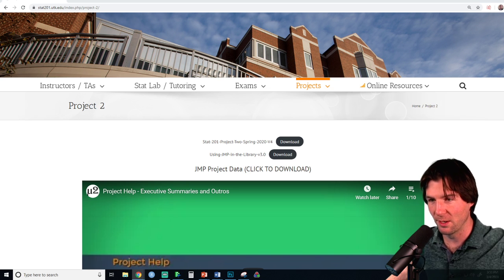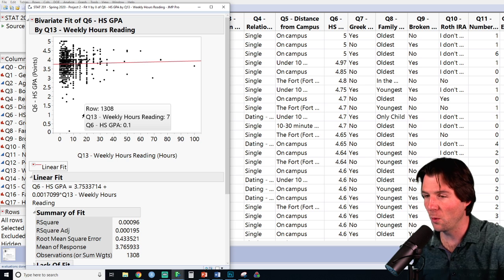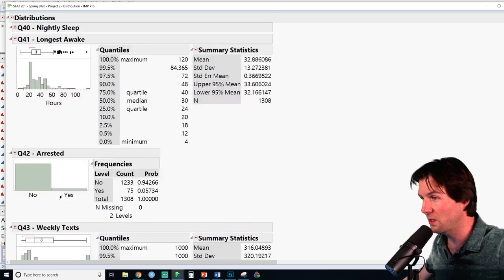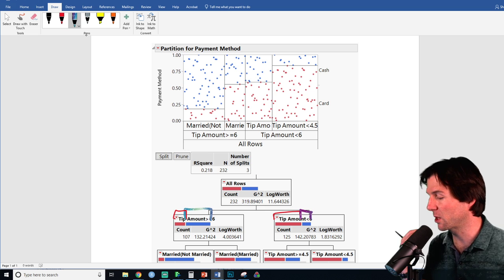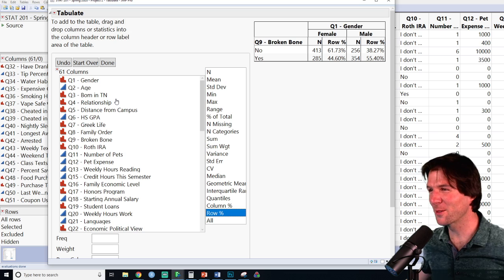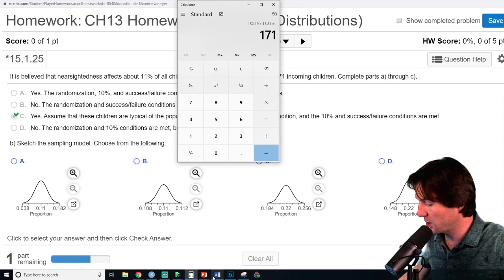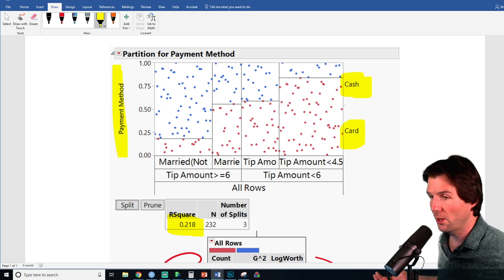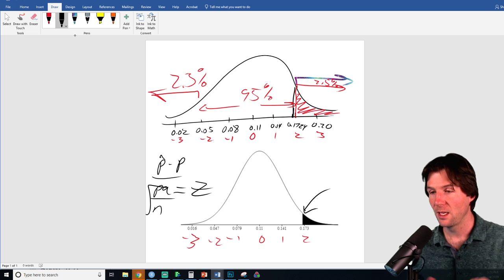STAT 201 - Project 2 Help